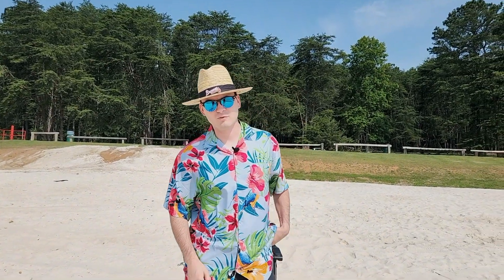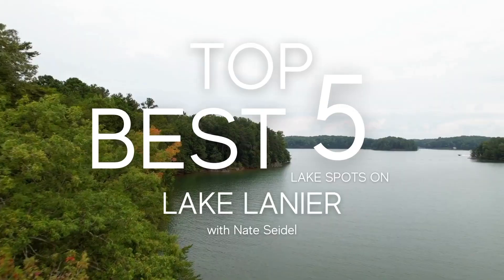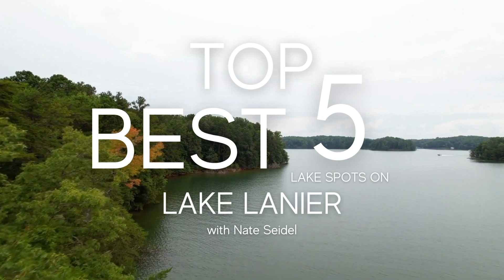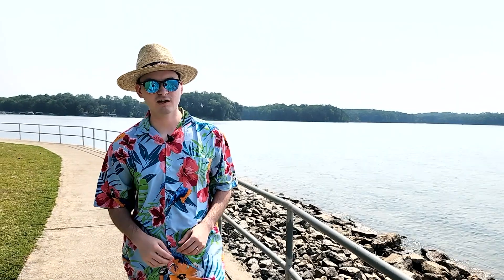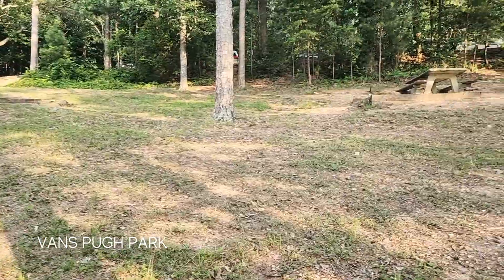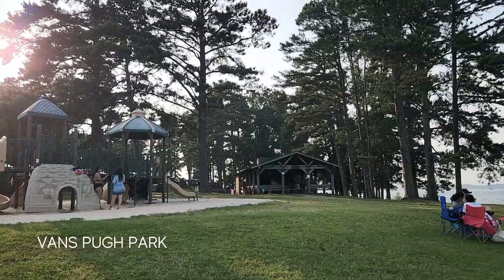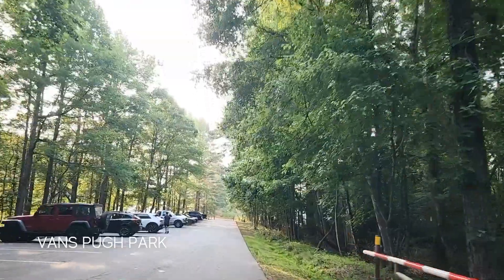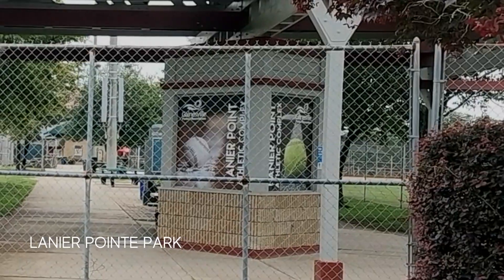Lake Lanier Escapes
🌊 Discover the Hidden Oasis - Top 5 Lakes on Lake Lanier! 🏞️🚤

Welcome to our captivating journey through the natural wonders of Lake Lanier! In this exciting video, we unveil the best-kept secrets of the top 5 lakes that adorn this stunning reservoir. Whether you're an adventure seeker, a nature enthusiast, or simply seeking a tranquil escape, these lakes have something special in store for you.

🏆 Join us as we count down the top 5 lakes that made it to our exclusive list. From breathtaking sunset views to adrenaline-pumping water sports, each destination promises an unforgettable experience.

📍 0:00 - Introduction: Lake Lanier, A Paradise in Georgia
Prepare to be mesmerized as we set the stage for this thrilling expedition, introducing you to the magic of Lake Lanier.

📍 :58 - Charleston Park: A Hidden Gem of Tranquility 🏝️
Escape the hustle and bustle of everyday life at Charleston Park, where the mornings are quiet and relaxing. There are plenty of activities to do here like hammocking, paddle boarding, kayaking, Mountain Biking, and more!

📍 1:37 - Vans Tavern Park: Rich Georgia History 🌊⚓
Vann’s Tavern Park has an interesting history.  Depending on whom you believe, a man named James Vann was either a Cherokee Indian or the great chief of the Cherokees.  Around 1805, Vann built a tavern near Vann’s Ferry — which I presume was also James Vann’s. This tavern later became the capital of the Cherokee Indian tribe. That was then.  This is now.  “Now” includes an attractive white sand beach at Vann’s Tavern Park on the western shore of Lanier, just below Brown’s Bridge Road between Gainesville and Route 400.  Lake views, a boat launch, and spots to munch your lunch abound.

📍 2:35 - Van Pugh: Camping near the Ozarks? 🚣‍♂️🌳
Lake Lanier has two parks named “Van Pugh.”  Van Pugh Park North is a day-use area with spectacular vistas of Georgia’s Greatest Lake.  Van Pugh Park South is a full-featured campground and is only open to campers and their guests.

📍 3:38 - Lanier Pointe Park: Baseball on the lake? 🌅⚾
Remember the movie, Field of Dreams, where the guy built a baseball diamond in his cornfield?  Lanier Point Park is what happens when even bigger dreams come true.

📍 4:56 - Mary Alice Park: Beach in Atlanta 🌄🏖️
When you hear the name “Mary Alice,” do you think of a pretty prairie girl in a wide bluebonnet?  That’s okay.  Now imagine a destination that offers more fun than anywhere on any prairie.  That’s Mary Alice Park on Lake Lanier. Oh, and this has one of the bigger beaches on lake lanier!

🌐 If you're captivated by the allure of Lake Lanier, and considering making this paradise your home, our experienced real estate team is here to assist you in finding the perfect property.

🎥 Sit back, relax, and embark on an unforgettable adventure through the top 5 lakes of Lake Lanier.